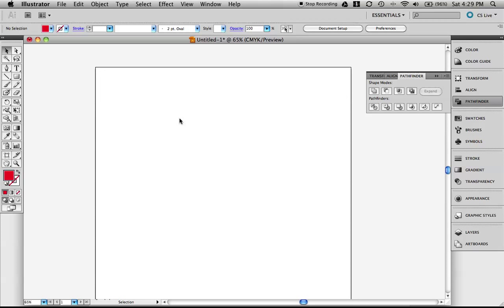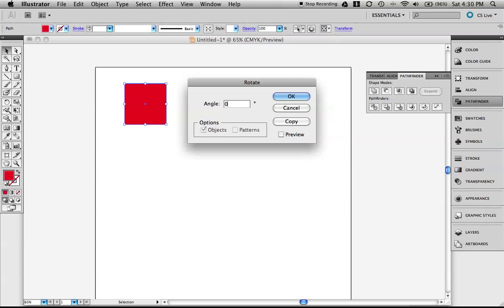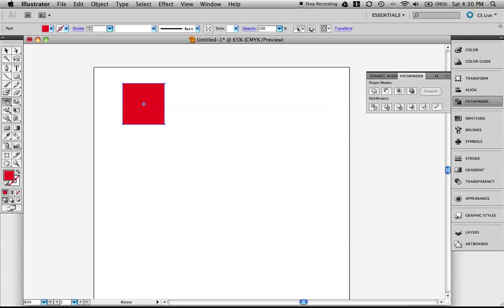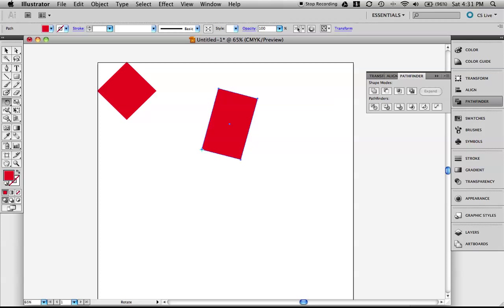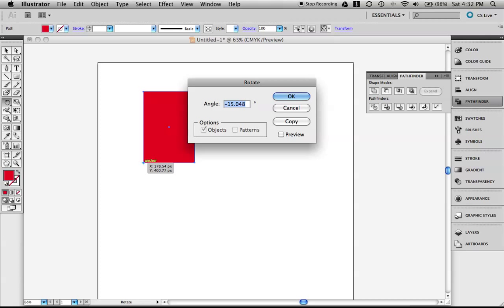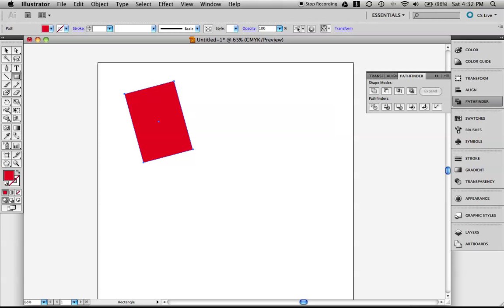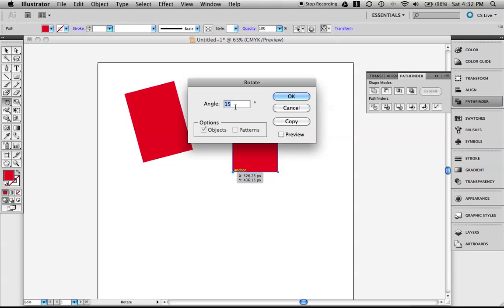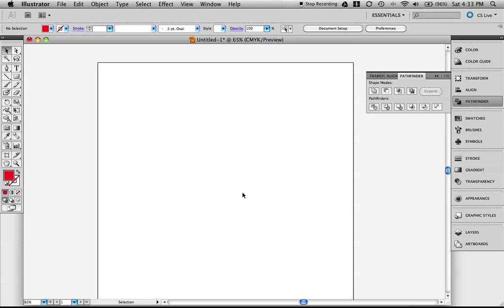Rotating Objects in Illustrator